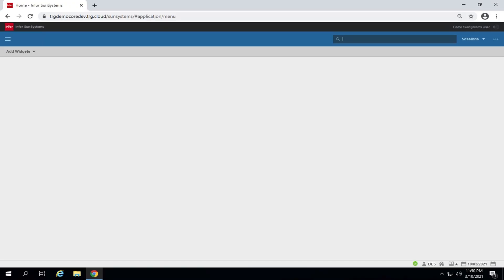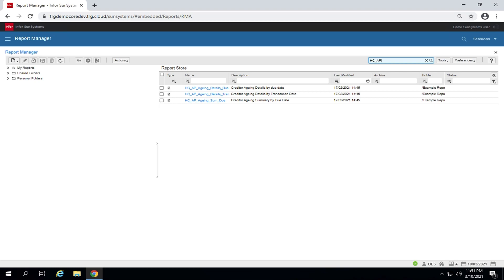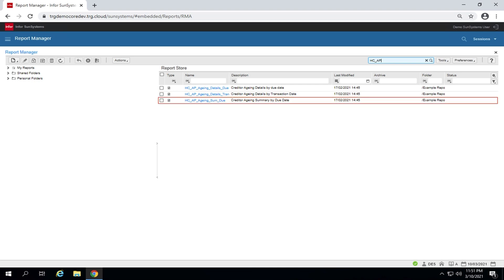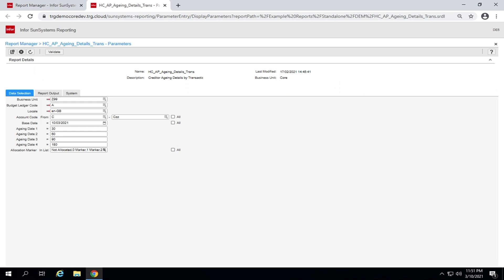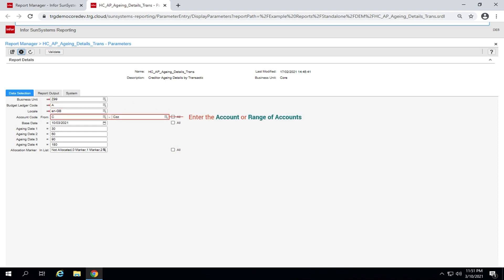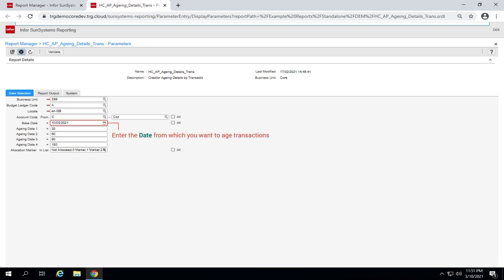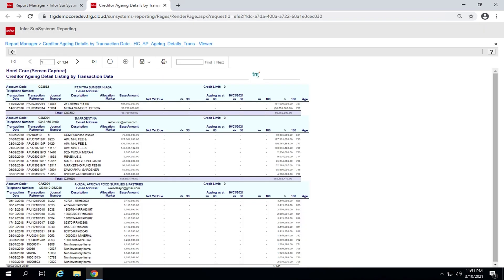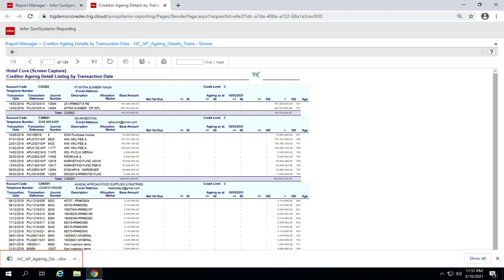How to run Creditor Ageing Report in SunSystems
A report on ageing creditors shows all of your outstanding invoices, minus any credit notes that have yet to be refunded.
An aged creditors report is essential for monitoring your company's financial health.
In this video, we will demonstrate how to run a creditor ageing report accessible in SunSystems.